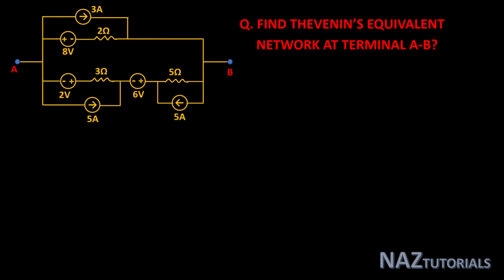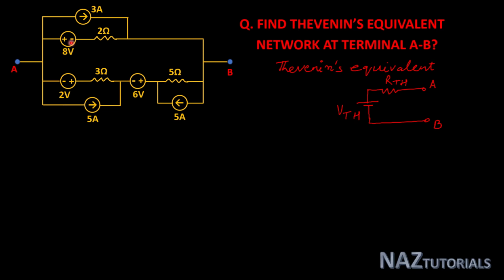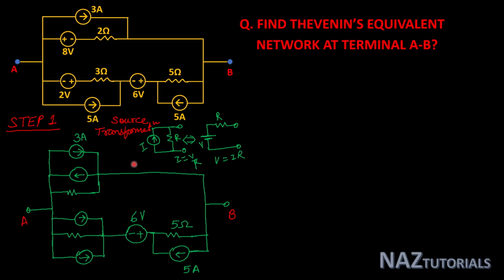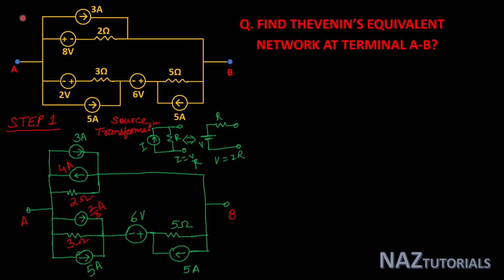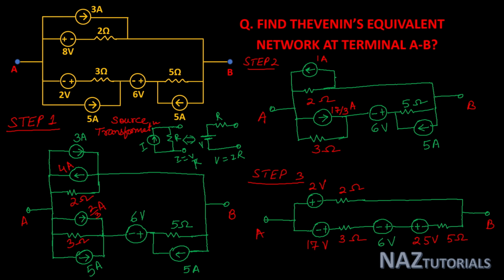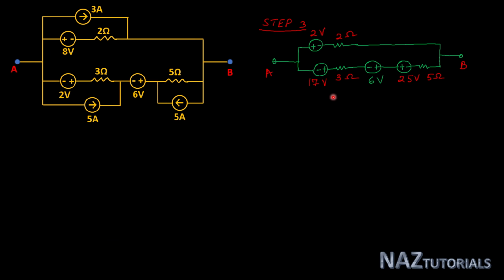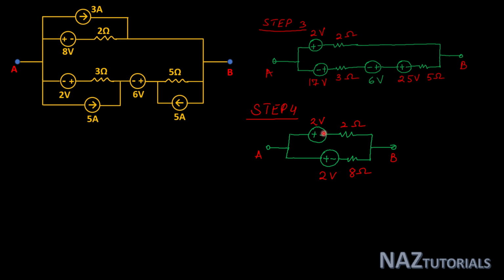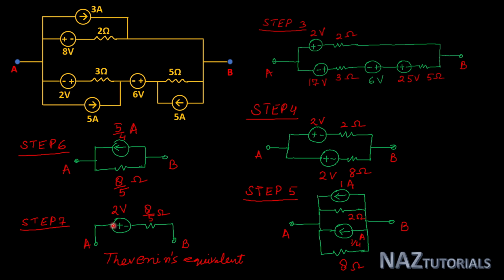THEVENIN'S THEOREM CIRCUIT SOLUTION BY USING SOURCE TRANSFORMATION EX7#dccircuits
IN THIS QUESTION WE DISCUSSED CONCEPT OF SOURCE TRANSFORMATION FOR GETTING THEVENIN'S EQUIVALENT.